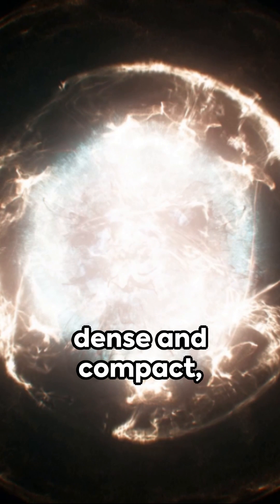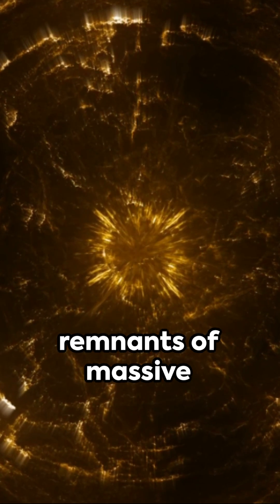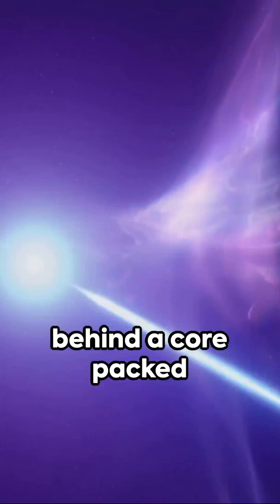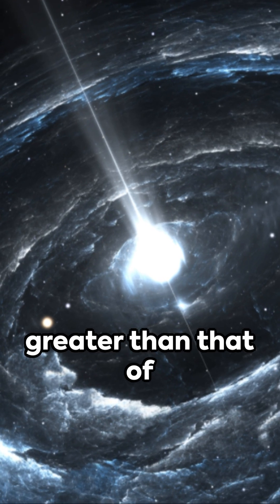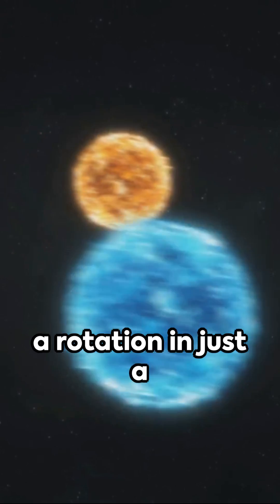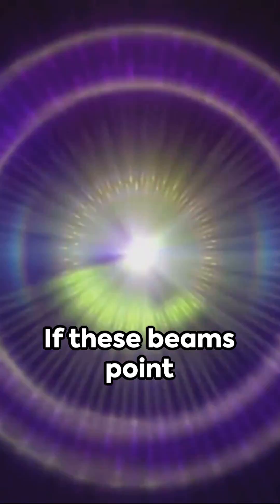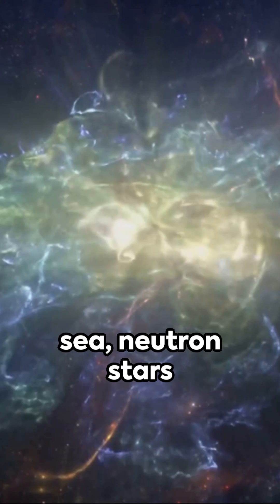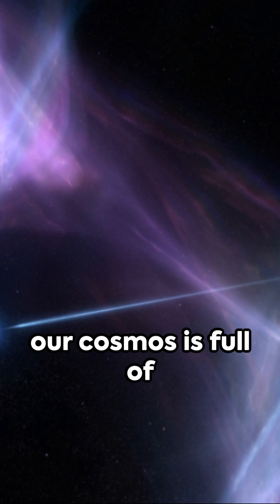Neutron Stars: Universe's Exotic Marvels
Neutron Stars: Universe's Exotic Marvels by WayofLiving